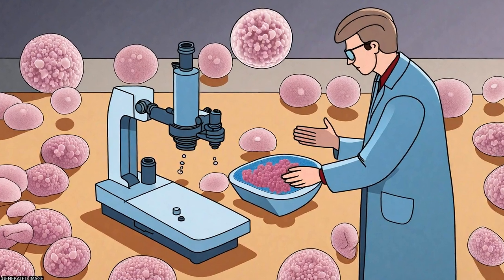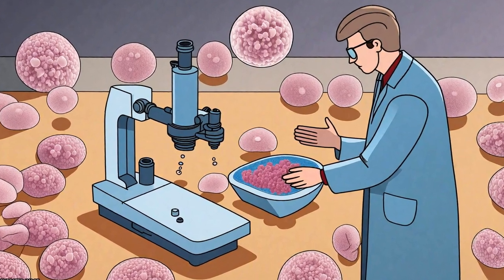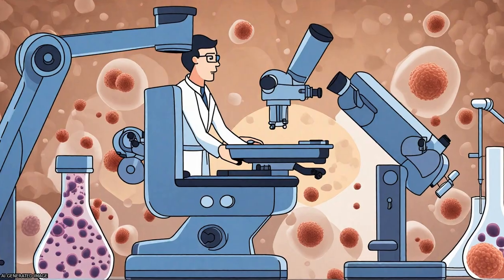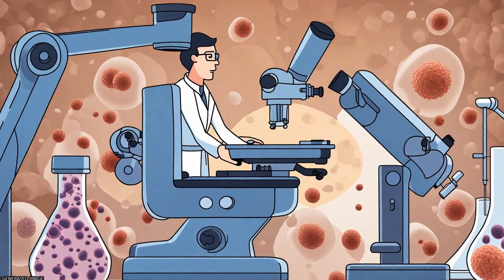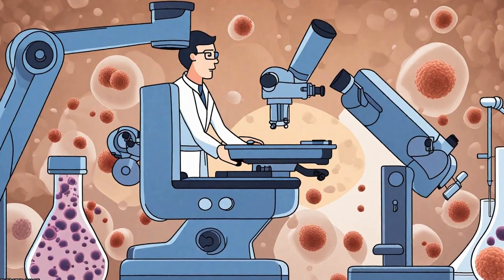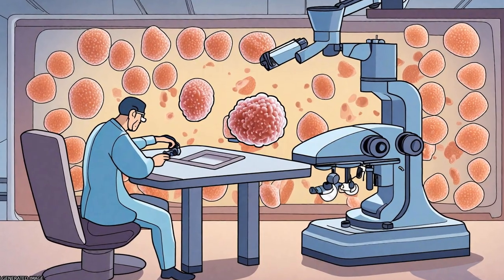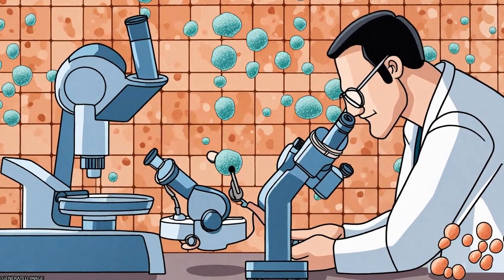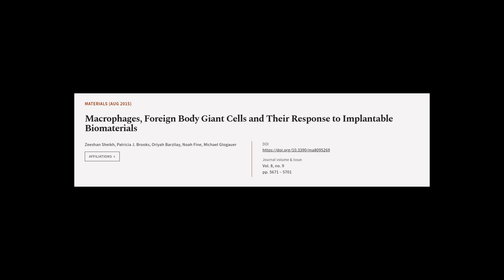Macrophages, Foreign Body Giant Cells and Their Response to Implantable Biomaterials | RTCL.TV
### Keywords ###

### Article Attribution ###
Title: Macrophages, Foreign Body Giant Cells and Their Response to Implantable Biomaterials
Authors: Zeeshan Sheikh, Patricia J. Brooks, Oriyah Barzilay, Noah Fine ,and Michael Glogauer

### Video Timestamps ###
0:00:00 - Summary
0:01:30 - Title
0:01:37 - Tail
0:01:41 - End